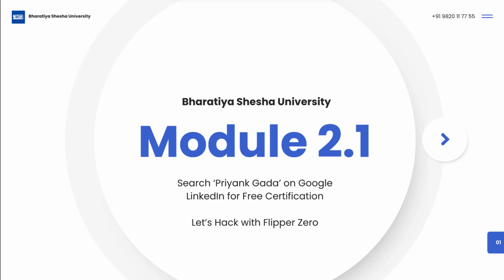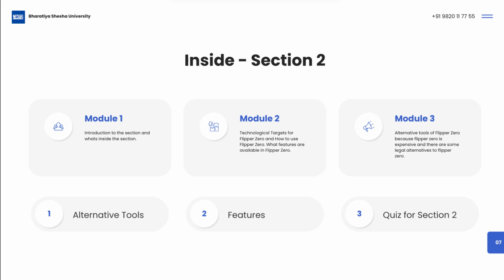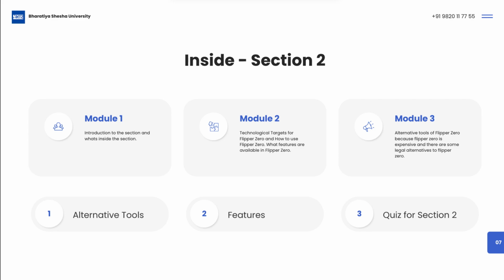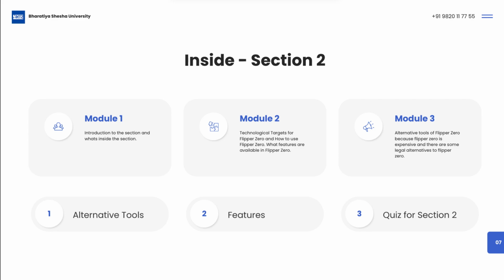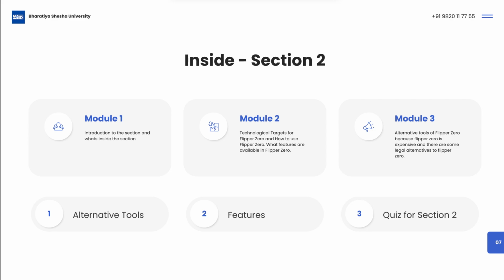Flipper Zero Hero - Black Hat with Flipper Zero - Learn Flipper Zero from Basics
Flipper Zero Hero is a course designed by Priyank Gada and 'Bharatiya Shesha university' for Flipper zero and flipper zero tutorials. It has all the latest flipper zero techniques. Flipper zero setup and flipper zero features including flipper zero custom firmware.